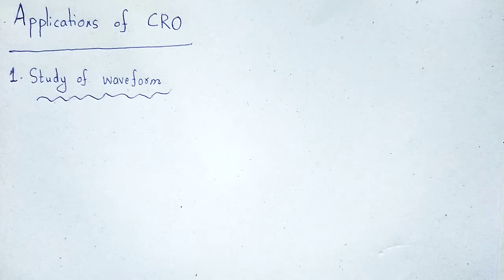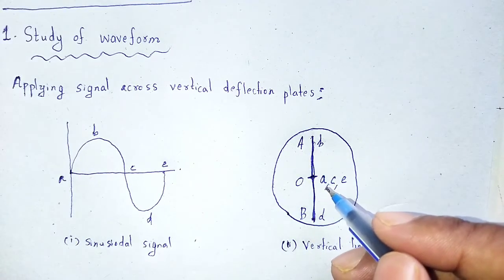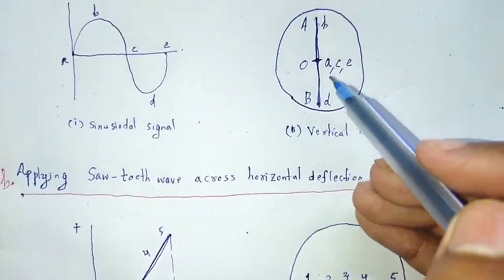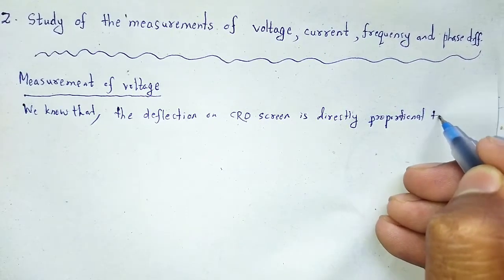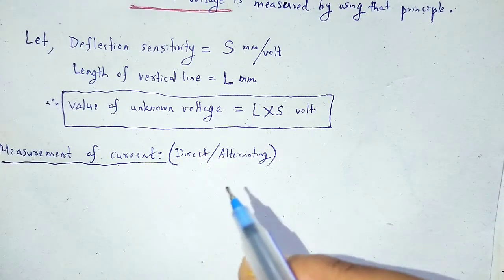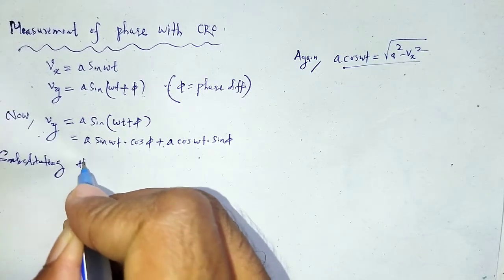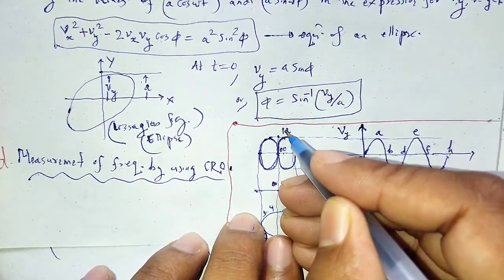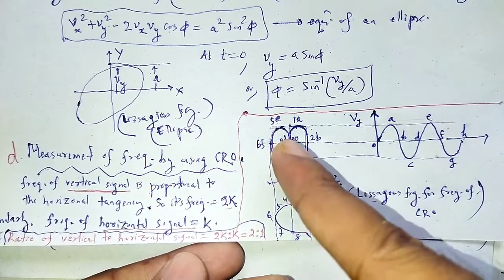DIGITAL SYSTEMS AND APPLICATIONS: Applications of CRO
In this video we studied about the concept of applications of CRO as study of wave form and measuring voltage, current, phase difference and frequency.